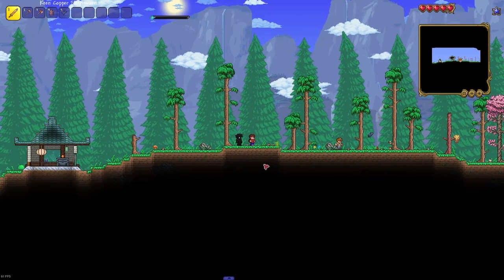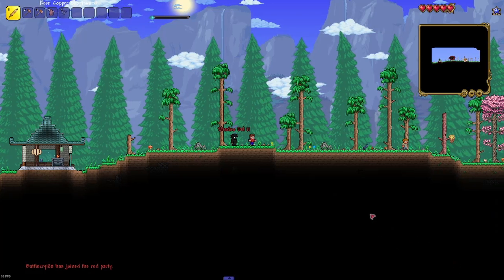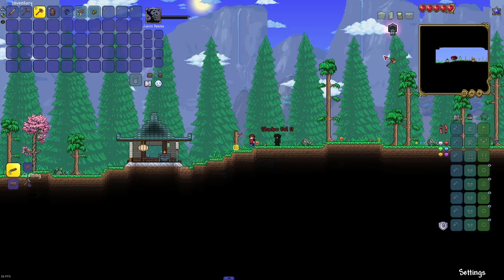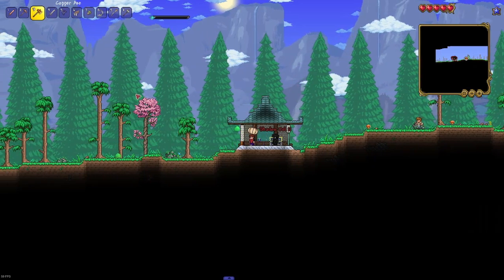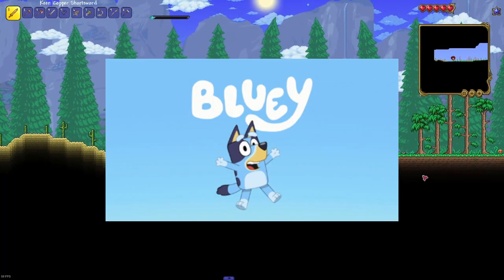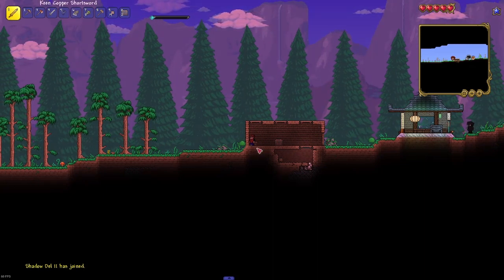Terraria Lets Play: Episode 1: New Beginnings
In this video, we play Terraria and start constructing our house. We're also playing with mods via TmodLoader.